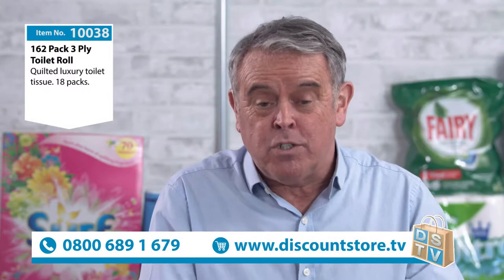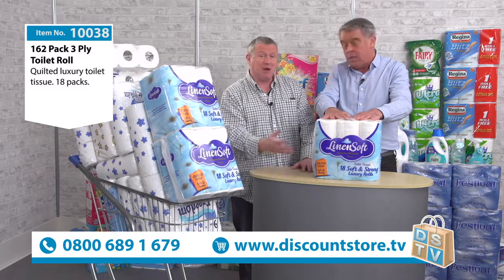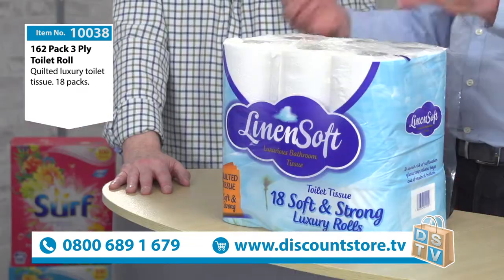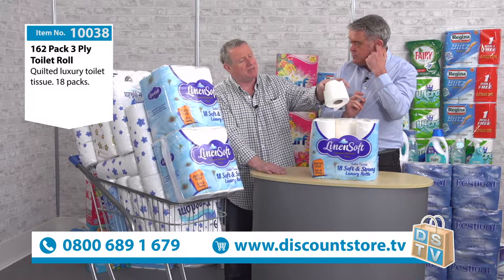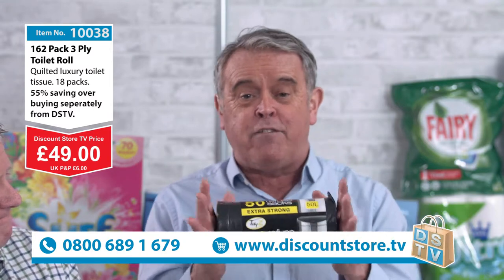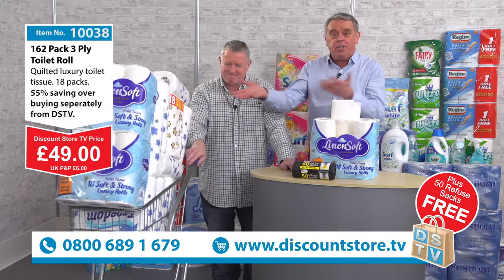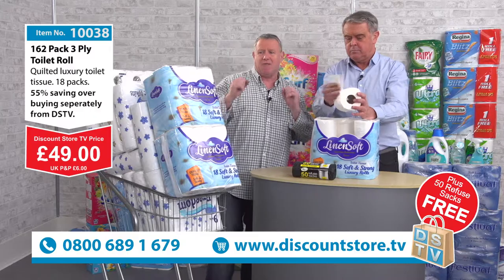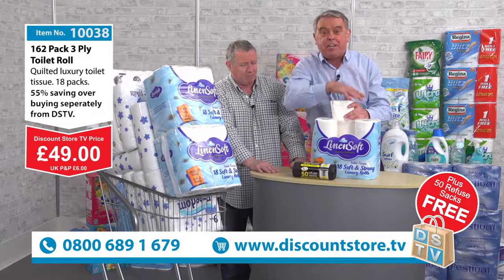162 3 Ply Linen Soft Toilet Roll | Item No. 10038 | Discount Store TV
162 3 Ply Linen Soft Toilet Roll | Item No. 10038 | Discount Store TV

Quilted luxury toilet tissue with 50 refuse sacks free!